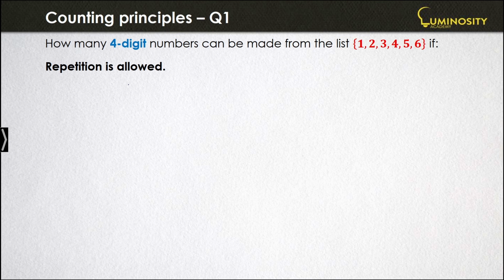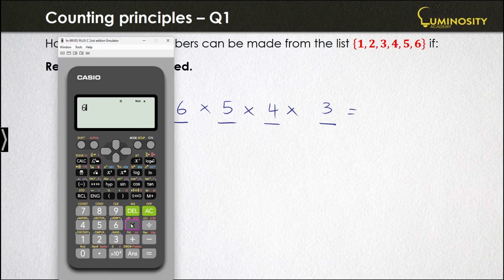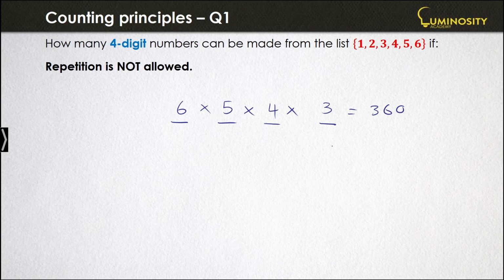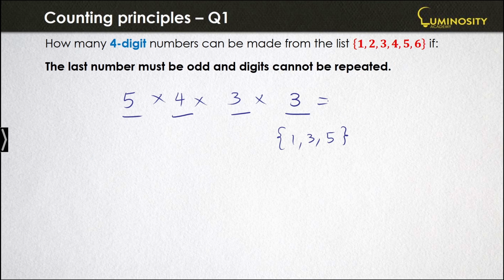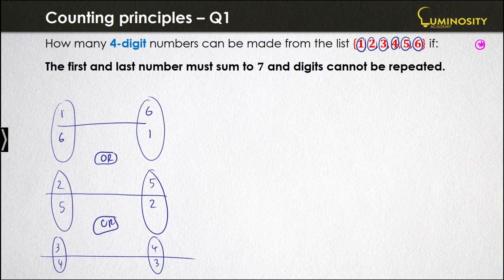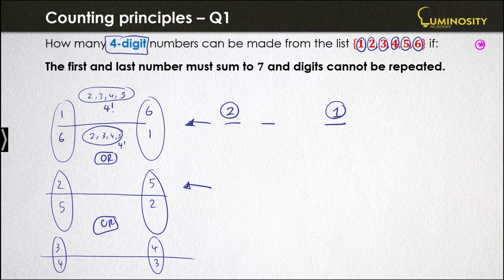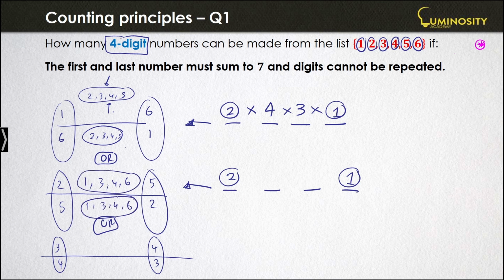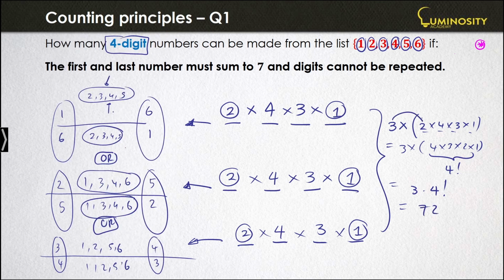Counting principles - Question 1